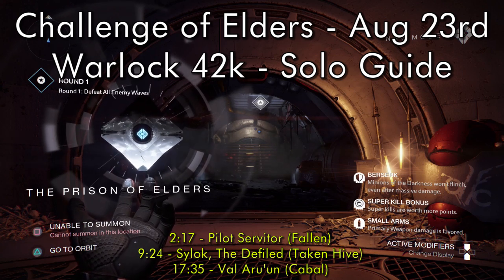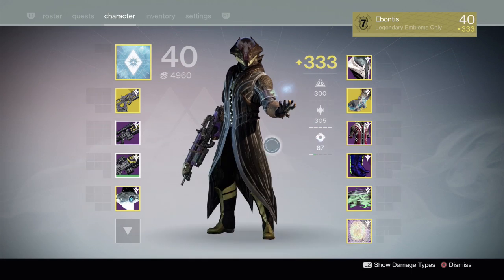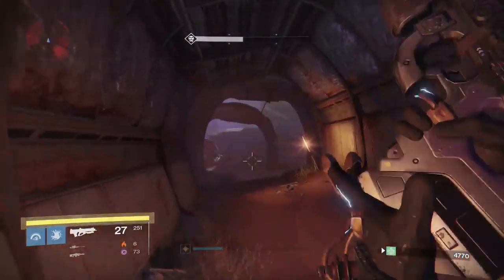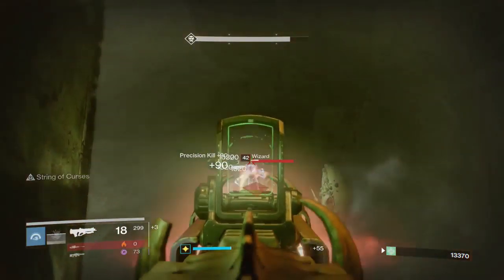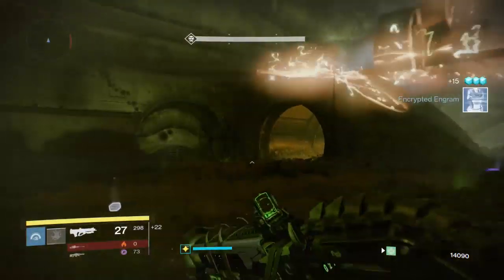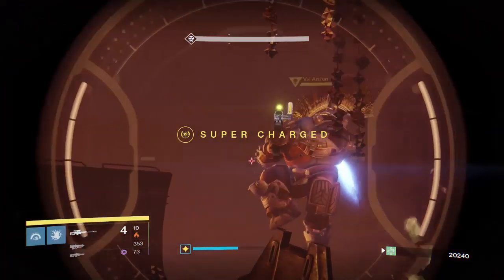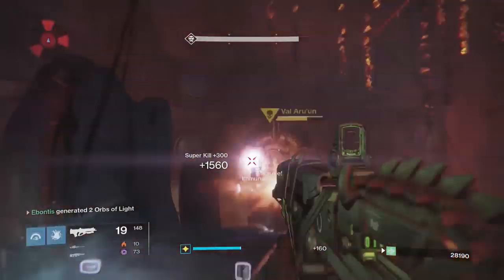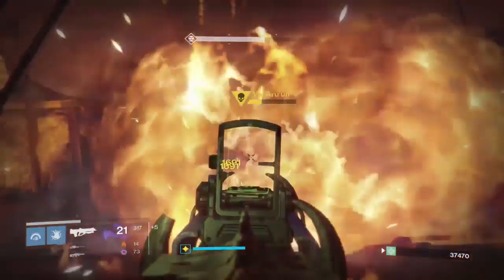Challenge of Elders - Warlock Solo 42k - Aug 23rd (23/8) Super, Small, Arms Berserk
2:17 - Pilot Servitor (Fallen)
9:24 - Sylok, The Defiled (Taken Hive)
17:35 - Val Aru'un (Cabal)

Hey guys Ebontis here with this weeks Solo Challenge of Elders guide.  Modifiers are: Super Kill Bonus, Small Arms & Berserk.  Bring Bad Juju for your primary and that's mostly all you will need.  A decent sniper and a machine gun as backup, but its mostly supers and Bad Juju today.

Round 1 is the Pilot Servitor.  Not too tough here, just keep your distance from the boss to avoid the bouncing grenades and also the boss' melee pulsing.  Berserk is on so the melee Vandals won't stop swinging their swords at you.  If you have to jump up and run to get away, just make some space and then mow them down with the Juju.  Pretty easy fight mostly on this round, just don't get overrun and you should be alright.

Round 2 is Sylok, The Defiled.  You will face taken Hive here.  Mostly just some acolytes but a couple regular wizards with fire shields.  Bad juju tears up just about everything in here so just trying and make the most of your super by hitting the enemies in groups.  When its time to damage the boss you can use the two platforms to go between depending on the napalm or the raised wall in front of him as cover to shoot him.  Again not too bad of a fight here.

Round 3 is Val Aru'un.  This regular cabal and with berserk its tough because the Phalanx won't move thier shields at all so good luck getting precision kills on those guys.  The Flayers have returned to provide a shield for the boss as well, in a rotation depending on who he picks.  If Val Aru'un has a void shield, then you will need to defeat the Void flayer to lower that shield.  When the boss is vulnerable you can do damage to him or wait until the next shield goes up and go after the next flayer.  The bad side of waiting is the time deduction, but the good side is you can focus on the flayer quickly without much distraction.  I went with the speed option to do enough damage when vulnerable to bring on the next wave of enemies.  Seemed to work out as I could build my super up and keep progress in the fight on all fronts.  Either way time will be ticking away so work fast.  Bad Juju again mows down the enemies here so take advantage of that.